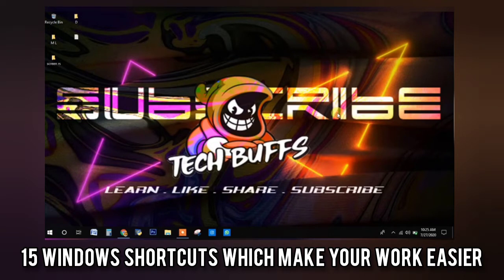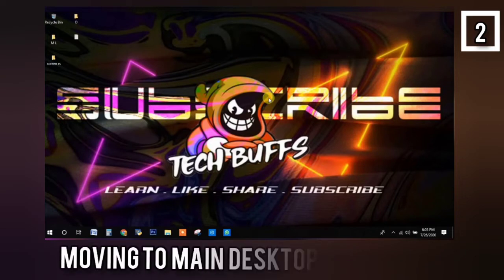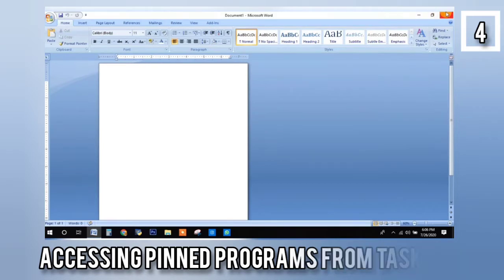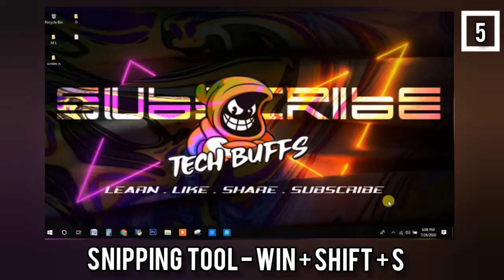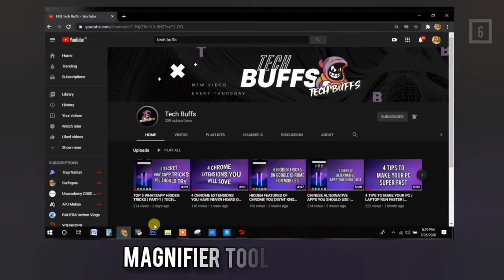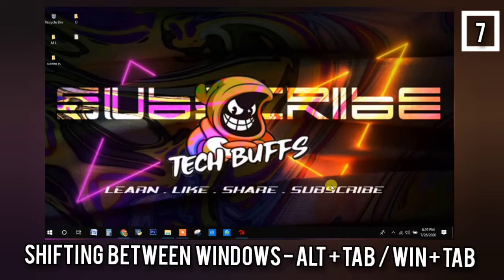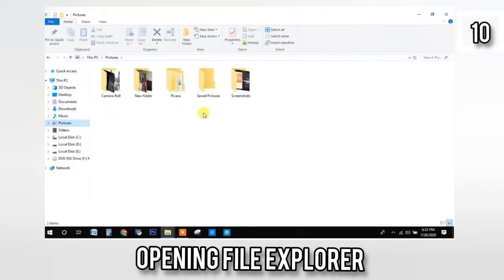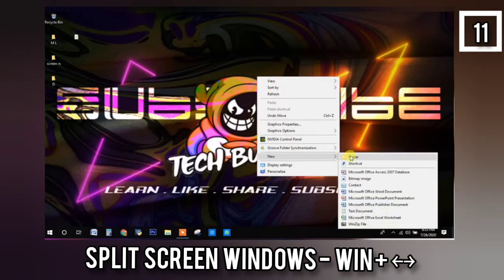15 Windows Shortcuts You Are Not Using | Tech Buffs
Hey guys...Hope you like this video on 15 Windows Shortcuts...Check out the surprise at the end of the video too...DONT FORGET TO MENTION YOUR INSTAGRAM ID AND YOUR NAME IN THE COMMENTS.

Chapters
0:00 Copyright & Intro
0:28 Creating & Moving Between Virtual Desktops
0:55 Moving Back To The Main Desktop
1:09 Task Manager
1:27 Accessing Pinned Programs
1:54 Taking Screenshots
2:29 Magnifier Tool
3:00 Shifting Between Windows
3:23 Minimising All Windows
3:31 Closing Windows & Shutting Down
3:50 Opening File Explorer
4:03 Split Screen Windows
4:31 Creating New Folder
4:46 Renaming Files & Folders
5:09 Notification Centre
5:40 Lock the PC
5:55 Surprise !!!
6:13 Lock the PC - Continuation